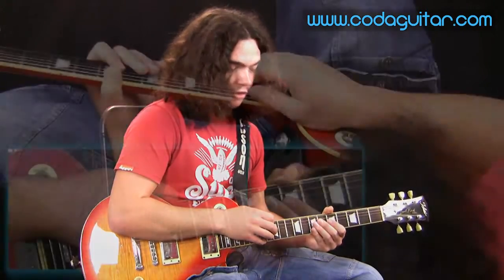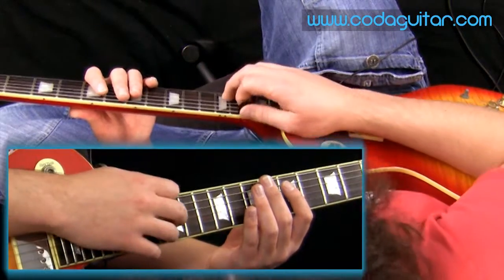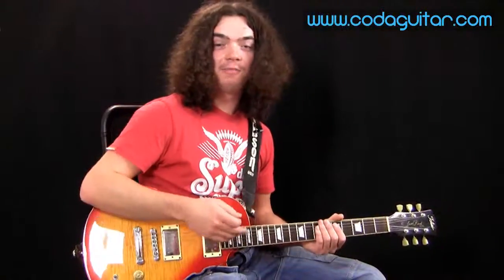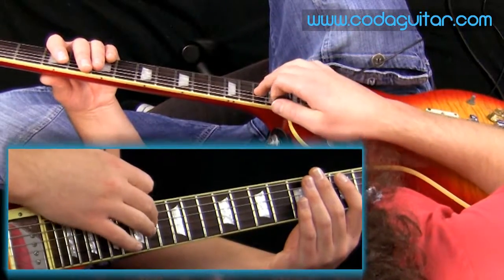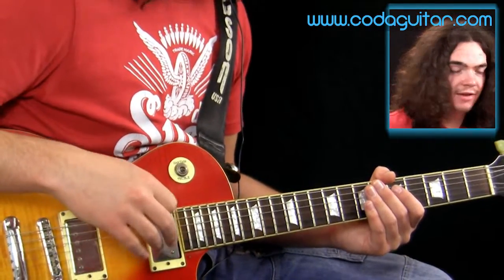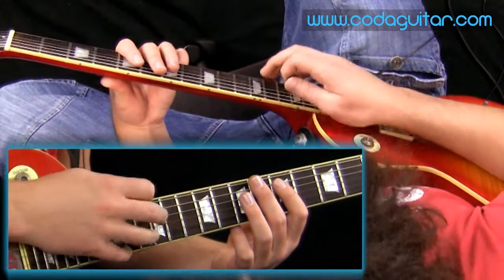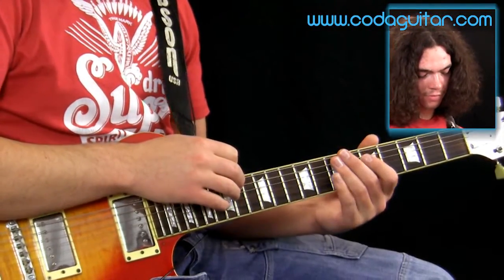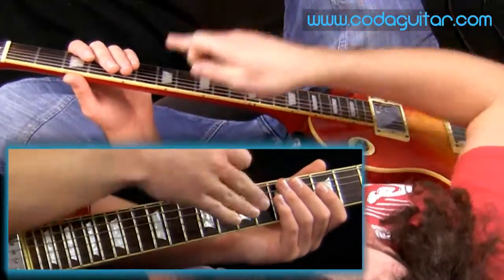How to use Chord Tones when 2 Handed Tapping - Chapter 2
How to play 2 hand tapping riffs on the guitar using Chord Tones. You can view this lesson in full along with over 7 hours of completely free video guitar lessons in a range of playing styles.